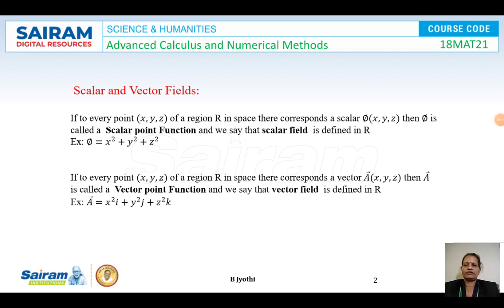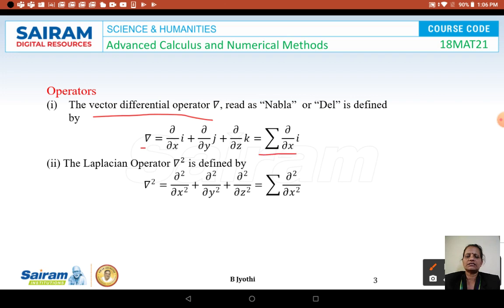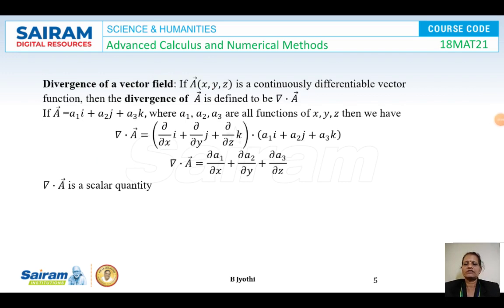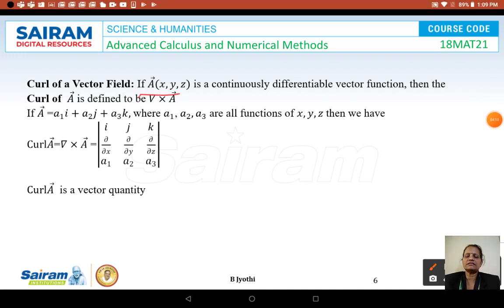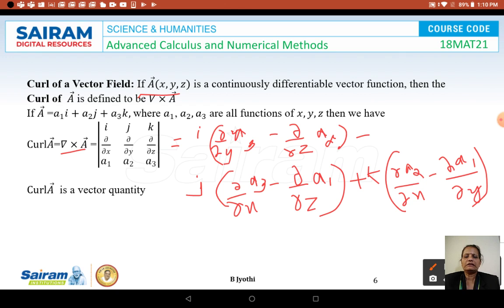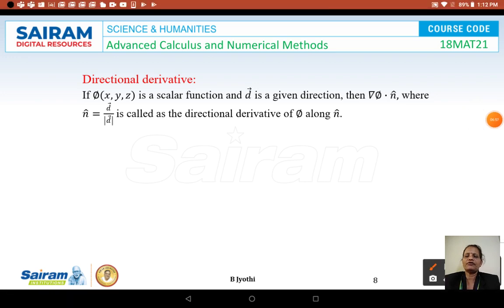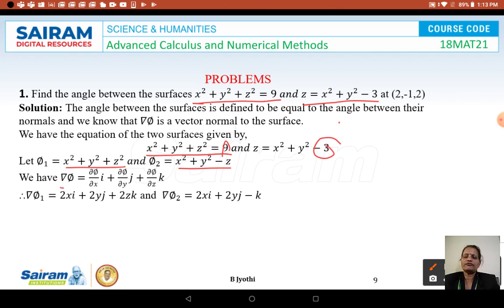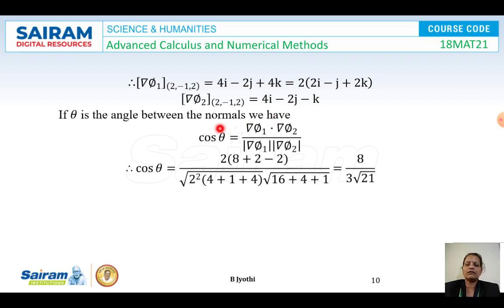Lecture video 18MAT21 Module 1 Introduction B Jyothi